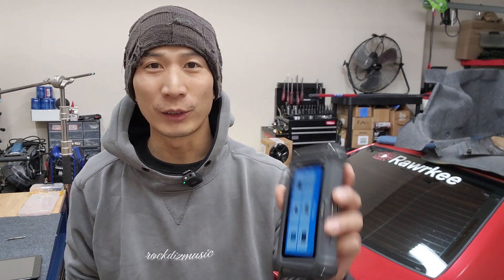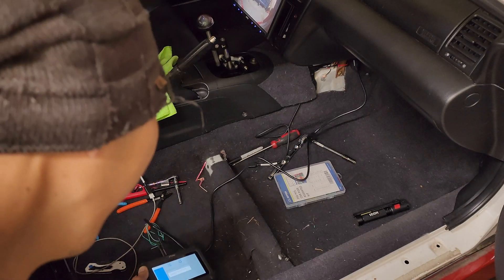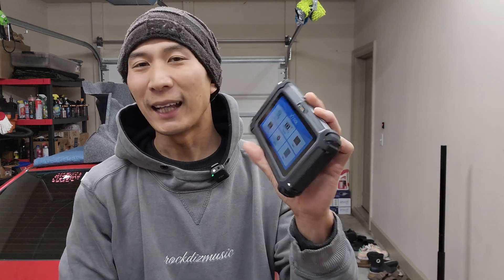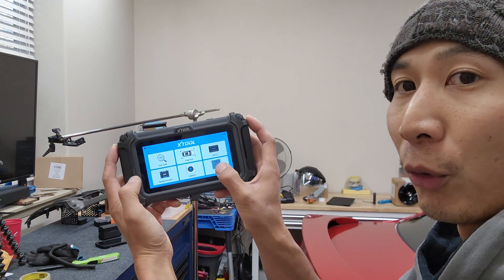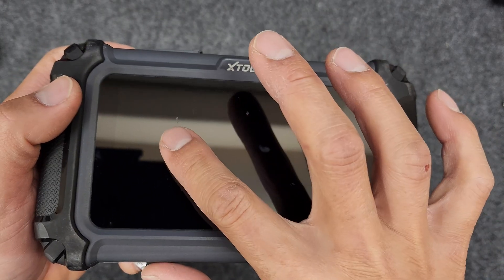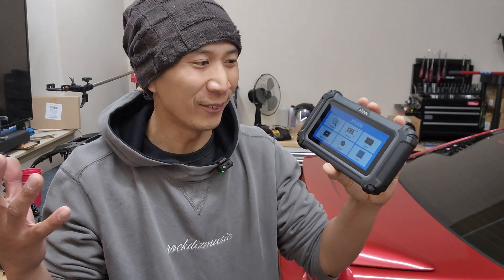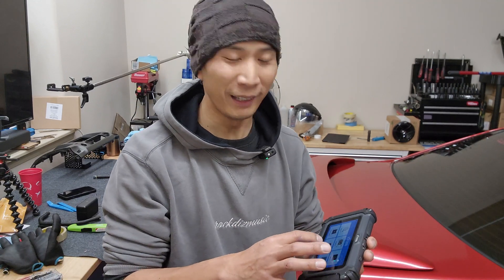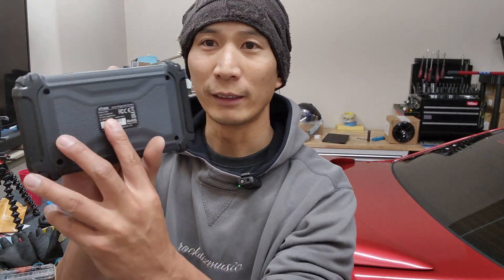OBD2 Scanner Durability Test - XTOOL D5S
Torture testing a fancy budget friendly OBD2 scanner.

XTool D5s
- on Amazon